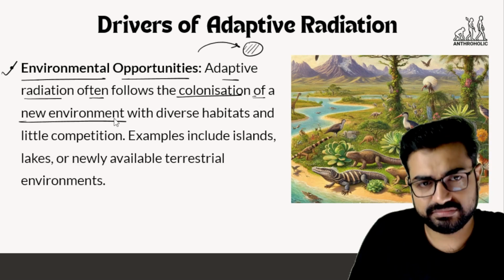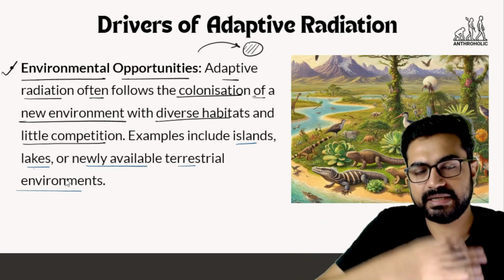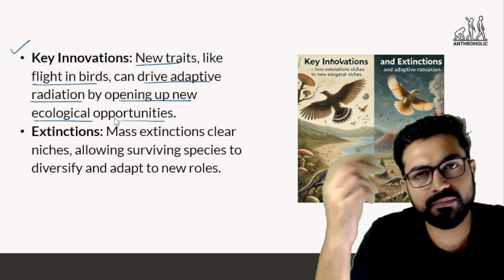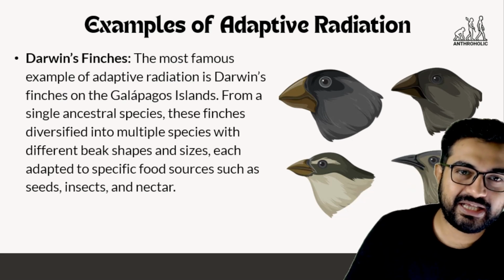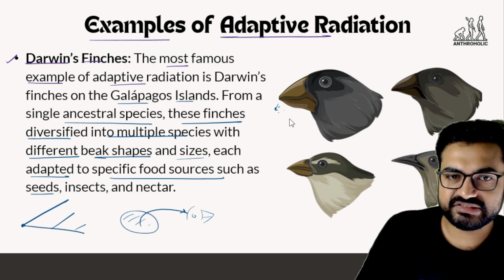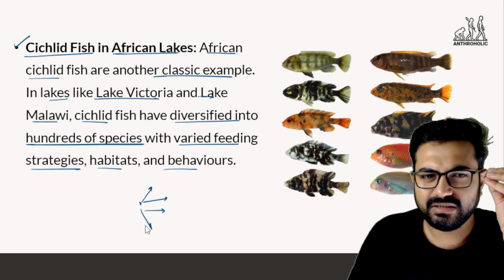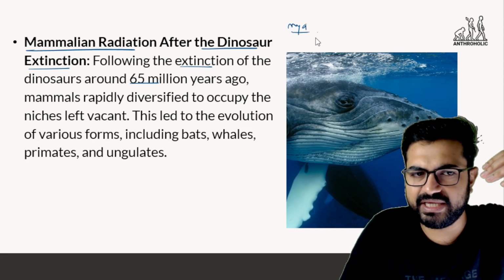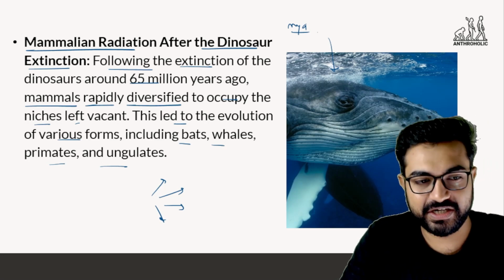Part 2 Examples of Adaptive Radiation | Anthropology Optional for UPSC | Anthroholic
Topic 1.4 Adaptive Radiation in Human Evolution Part 2

📚 𝗪𝗵𝗮𝘁 𝗪𝗲 𝗢𝗳𝗳𝗲𝗿:

📖 𝗥𝗲𝗮𝗱𝗮𝗯𝗹𝗲𝘀: Access a wide range of articles, eBooks, and PDFs.
🤝 𝗖𝗼𝗺𝗺𝘂𝗻𝗶𝘁𝘆 𝗘𝗻𝗴𝗮𝗴𝗲𝗺𝗲𝗻𝘁: Connect with peers who share your passion.

At Anthroholic, we believe that understanding Anthropology allows us to better comprehend ourselves and the world around us. Our mission is to inspire and empower those fascinated by this diverse field—students, curious learners, and societal contributors alike.

🌐 Join our vibrant community and begin exploring the multifaceted world of Anthropology today.

Anthropology Basics
 1.4 Human Evolution
Adaptive Radiation in Evolution
What is Adaptive Radiation
Human Evolution and Emergence of Man
Anthropology for Beginners
SCERT Class 12 Anthropology
SCERT Lectures
SCERT Kerala Board Anthropology
Anthropology for UPSC
IAS Anthropology
Anthropology Optional for UPSC
Anthropology Optional for PCS
Anthropology for IAS
UPSC Optional Anthropology
Anthropology Free Lecture
Anthropology Videos
Anthropology Summary Videos
Anthropology Lectures
Anthropology by Aman Yadav
Physical Anthropology